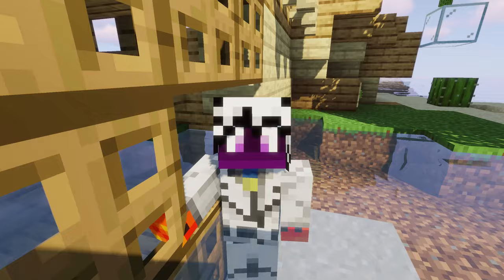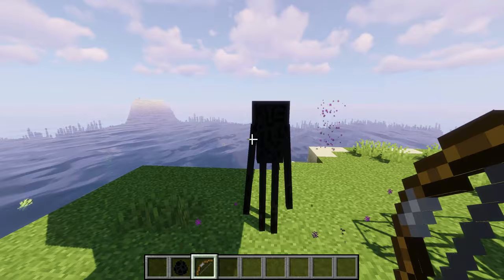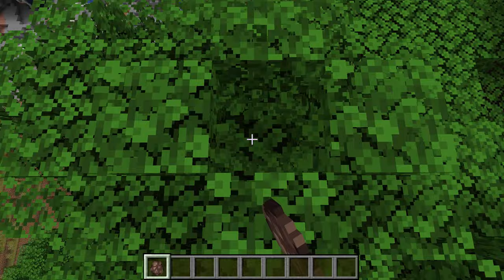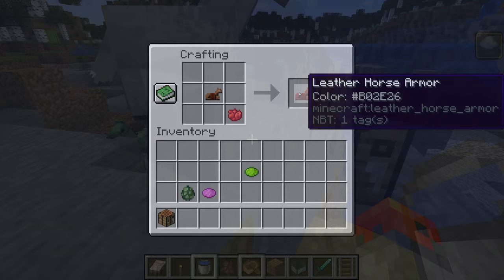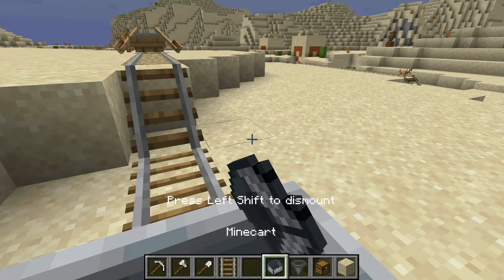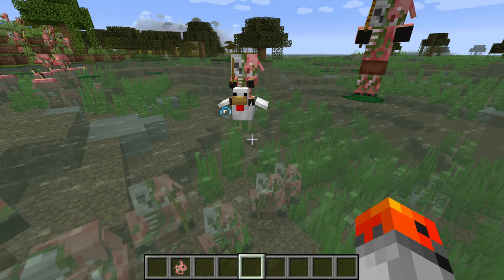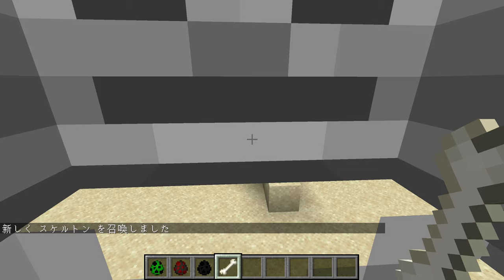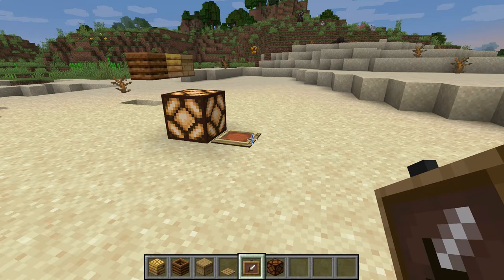44 Things You Probably Didn't Know About Minecraft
Almost 20 minutes full of facts, tips and tricks and other things you might not know about Minecraft :) I hope you guys like it, let me know in the comments how many of these you knew and how many you learned today. Next up is 55 things you probably didn't know about Minecraft, which will take a while since I am still collecting facts for that video, you can subscribe to stay tuned and not miss it when it gets released, in the meantime I'll work on some other videos :)

I confused a nautilus shell with a raw chicken in this video, whoops! xd

A new Minecraft "Things you didn't know about Minecraft" series that I started in 2019. Due to the massive amount of changes there are a lot of new things added to the game, hence a lot of them have some secret sides to them that you probably didn't know about. In this playlist I want to cover them.

You can call this the 2nd season to my old "Things You Didn't Know About Minecraft" series - "X Tricks, Facts, Glitches You Might not know about Minecraft".

There are many ways to help me out with my channel. If you enjoy what I do and want to see more and better content, please consider visiting the "support me" page. It's important to make this channel sustainable, so right now I could really use your help! :)

╔ Software that I use to make my Minecraft videos ╗
▣ Recording: Nvidia Shadowplay
▣ Audio: Audacity

Vegas Pro is nice and simple for beginners, but it can get quite
one that includes it. Sometimes it gets included.

HumbleBundle Monthly subscription is nice too if you want to

If you're looking for a fast, privacy-oriented browser, check out Brave
It's based on the same engine that chrome uses and allows you to EARN money from the ads you see. It will then use your earnings to pay creators based on the attention you give them. You can also tip creators. Try it out!

I often use video and audio content and templates from Envato Elements for my videos. Their collection is very nice

above links, however I do honestly recommend the above
software and website(s) and use them myself.